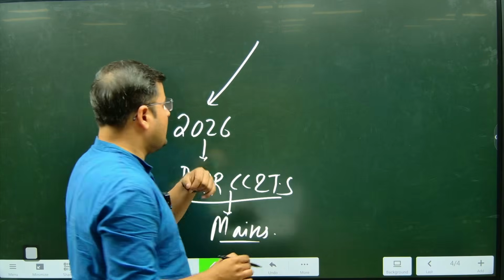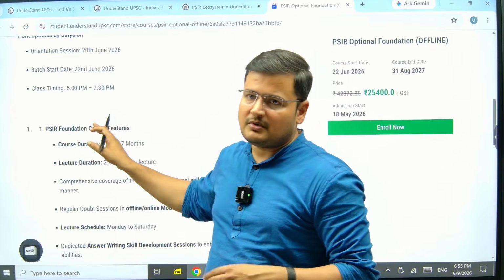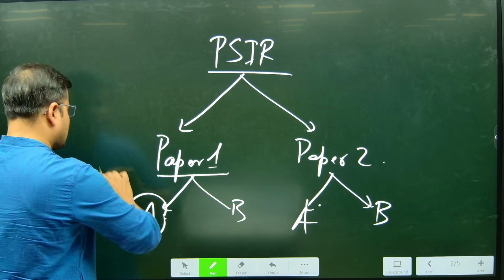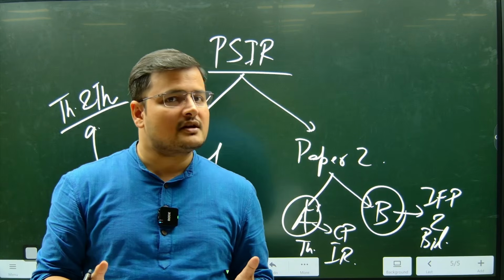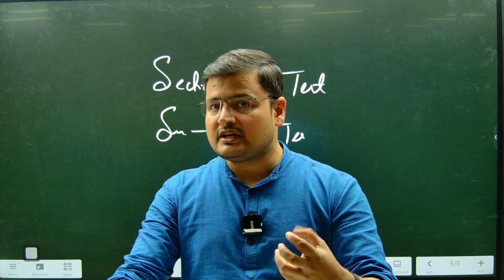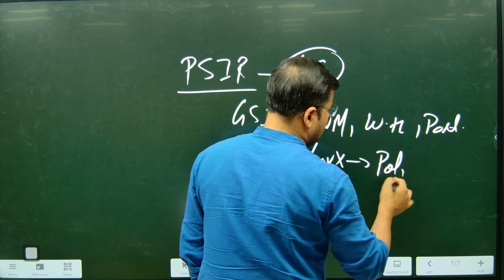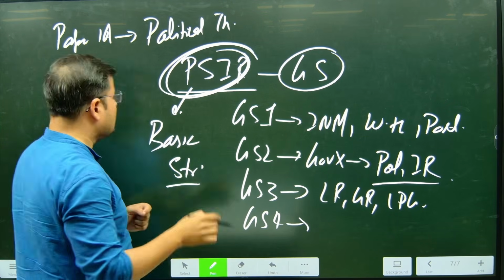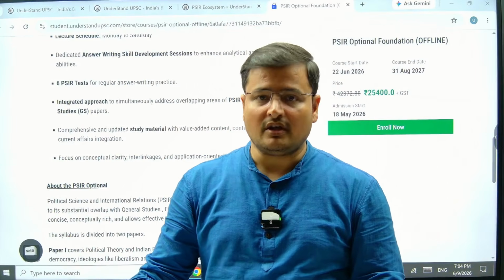PSIR at UnderStand UPSC |Foundation, Advanced, Test Series & Mentorship Explained| Satya Prakash Sir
Confused about how to prepare PSIR Optional for UPSC CSE 2026 or 2027?

Should you start with a Foundation Course? Do you need an Advanced Program? When should you join a Test Series? How important is Mentorship and Answer Writing?

In this video, Satya Prakash Sir explains the complete PSIR ecosystem at UnderStand UPSC and helps aspirants understand the right preparation pathway based on their current stage of preparation.

This is not just about classes. It is about building a structured preparation journey that includes concept building, answer writing, mentorship, evaluation, and continuous guidance.

➡️ PSIR Foundation Program for UPSC 2027 Aspirants
➡️ PSIR Advanced Program for UPSC 2026 Aspirants
➡️ Mentorship & Guidance Framework
➡️Answer Writing Support
➡️ Test Series & Evaluation Structure
➡️ Preparation Strategy for Different Stages
➡️How to Choose the Right Program for Your Needs
➡️ Complete PSIR Preparation Ecosystem at UnderStand UPSC

Whether you are just beginning your PSIR journey or are preparing for your final attempt, this video will help you understand the most suitable roadmap for your preparation.

Join the complete PSIR Crash Course 2026 for comprehensive syllabus coverage, revision sessions, mentorship, and answer-writing guidance.

💬 Have doubts about PSIR Optional or choosing the right Optional subject? Drop your questions in the comments - we’ll answer them!